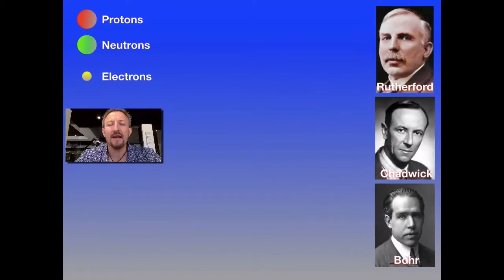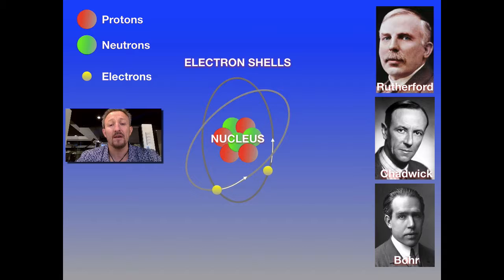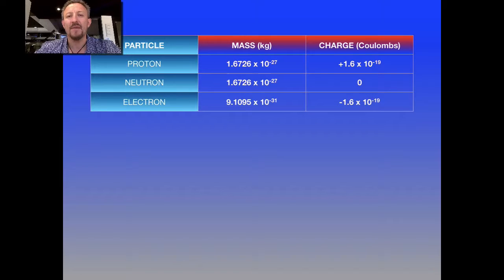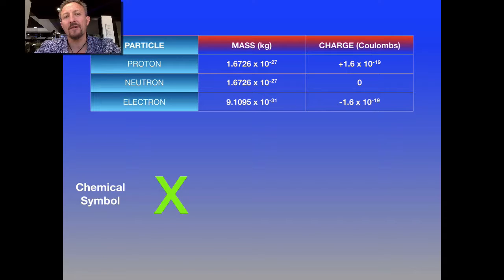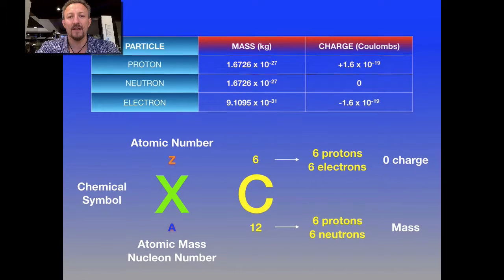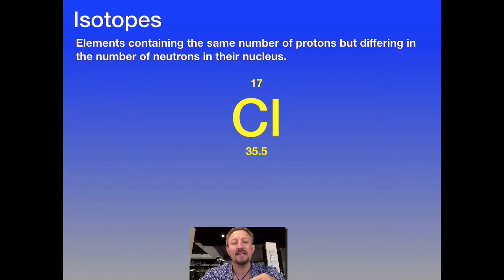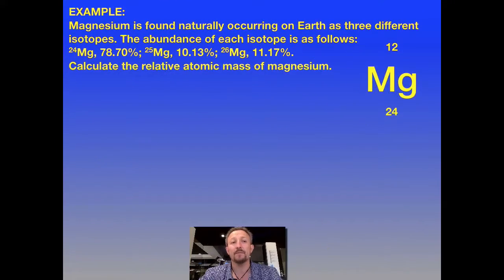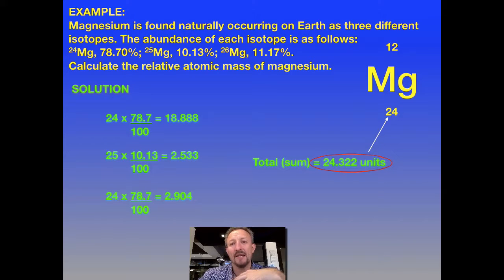Structure of the atom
Educational Video: Structure of the atom explained; High School Physics